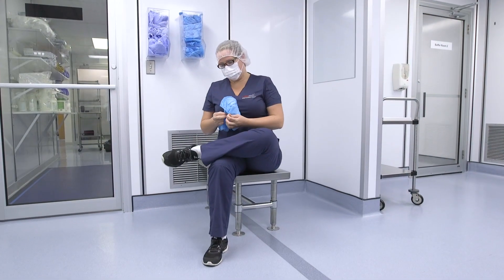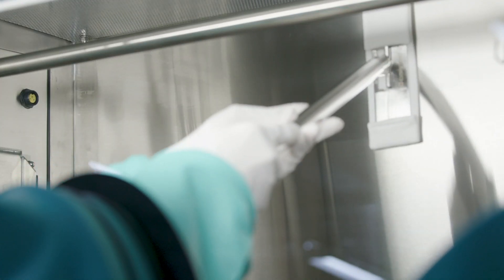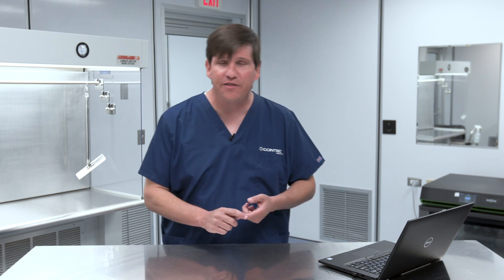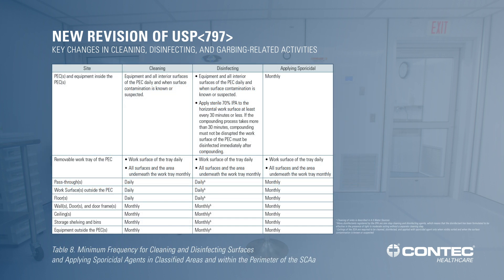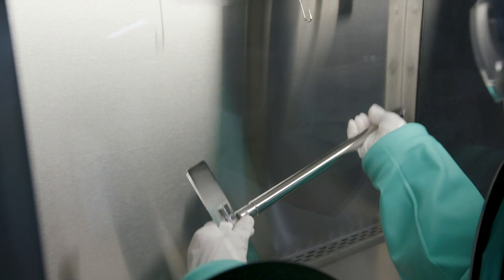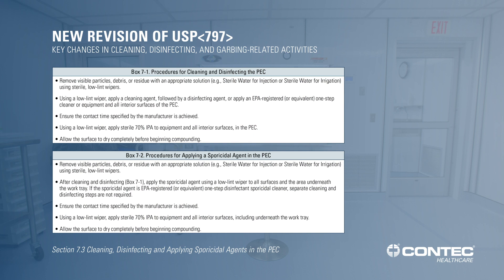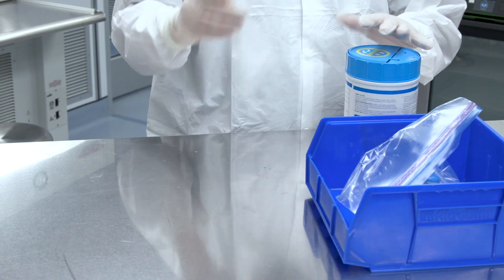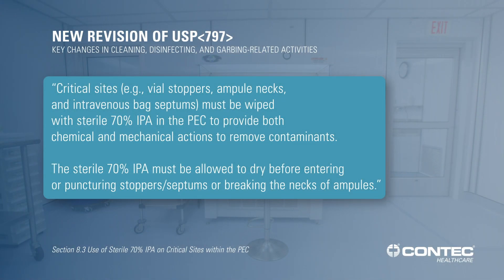USP 797 Revision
USP797 was revised on June 1, 2019. We're here to help you navigate the changes to ensure your facility is compliant by the enforceable date of December 1, 2019.

Download our PDF change document which highlights the topics that matter for you as a Contec customer.